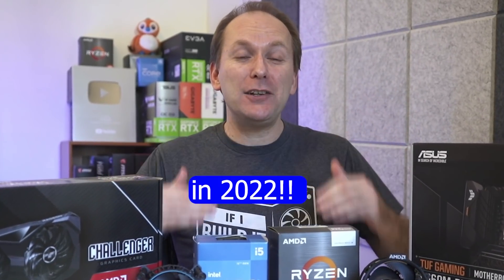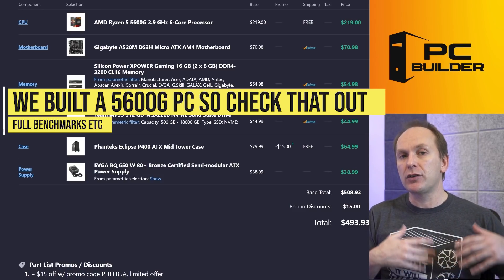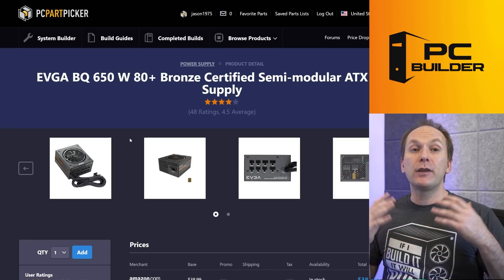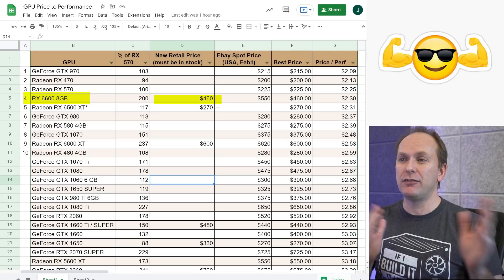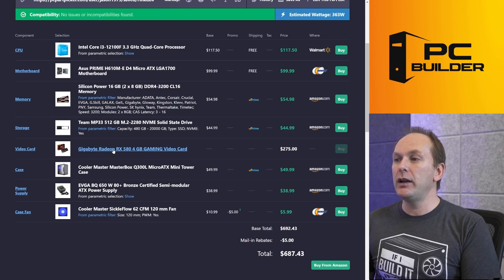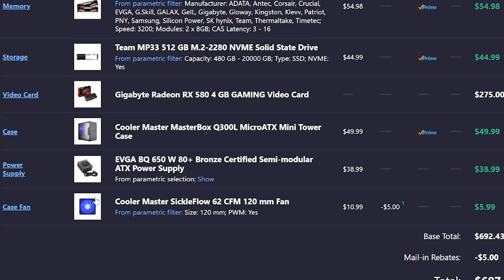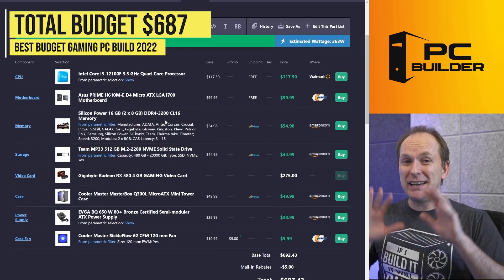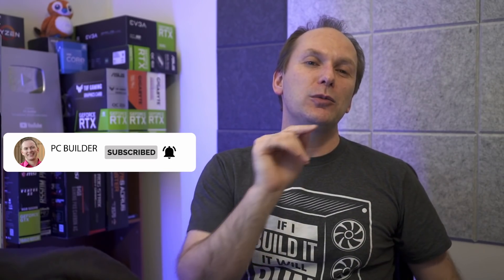🔥 BEST Budget Gaming PC Build 2022 - $500 / $700 / $1000 Gaming PC Build 2022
Yes you can do a Budget Gaming PC Build in 2022! How to build a budget gaming PC at the $500 Gaming PC Build, $700 Gaming PC Build, and $1000 Gaming PC Build to get you gaming. If you're looking the best Budget Gaming PC Builds 2022 you've come to the right place! 🔻Click "Show More" For Links🔻

🔥RX 6600 & 6600 XT GPUs in Stock

Check that GPUs are NOT Mining Only and have video outputs in the pictures
▶️GTX 1650 Super
▶️RX 570 4GB
▶️RX 580 4GB
▶️GTX 970
▶️GTX 980
▶️GTX 1070
▶️GTX 1060 6GB

▶️AMD Ryzen CPUs
Ryzen 5600X
Ryzen 5600g
Ryzen 5700g

🏬Best Buy
@Walmart i3 12100F
▶️B660 Motherboard
▶️H610 Motherboards

▶️Intel 10th & 11th Gen (If i3 12100 Out of Stock)
i5 11400
i5 10400
B560 Motherboards

▶️2x8gb 3200 CL16 Memory Kits under $65
▶️500GB+ NVME SSDs
▶️Budget Cases, Coolers & PSUs
ID-COOLING SE-224-XT White
ARCTIC 34 eSports Duo + LGA1700
Cooler Master Q300L
AeroOne Eclipse
TUF 650W Bronze (B-Tier)
EVGA BR 500W (C-Tier)
EVGA 650W BQ (C-Tier)

BUILDS
▶️Ryzen 5600g Best $500 Budget Gaming PC Build (Also 5700g)
Mobo: A520 DS3H
upgrade - ASUS TUF B450-Plus II
RAM: 2x8gb DDR4 3200 CL16
PSU: 650W or higher (future GPU)

▶️Intel i3 12100 Best $700 Budget Gaming PC Build 2022
GPU: Used 570 / 580 / 970 / 980 (see Ebay links above)
Mobo: H610M-A Asus Prime
or Gigabyte B660M DS3H (non-wifi) $120
PSU: 500W or higher

▶️Intel i5 12400 Best $1000 Budget Gaming PC Build 2022
GPU: RX 6600 (see GPU links above)
Mobo: B660M DS3H (non-wifi)

▶️Ryzen Alternative to 12400 Gaming PC build
Ryzen 5600X + B550M DS3H

How to build a budget gaming PC 2022? Yes you can build a budget gaming pc in 2022! GPU Prices are going down to MSRP, and the used GPU market prices have crashed quite a bit from their highs. We review what has changed in the GPU Market with GPU Prices going down, and cover how to build a budget gaming PC. We give you three templates for budget pc build 2022: Best $500 PC Build, Best $700 PC Build, and Best $1000 PC Build. If you are looking for the best gaming PC build under $1000, this is the video for you!

Building a budget pc build 2022 is once again possible. Whether you are looking for a pc build 2022 for simple video editing and gaming, a pure gaming pc build 2022, or a budget gaming pc 2022 for someone you know, check out these amazing gaming pc 2022 builds.

Timestamps
0:00 Budget Gaming PC Builds are Back in 2022
0:42 WAT?? HOW IS THIS POSSIBLE???
1:25 More Good News - Budget CPUs are Back!
2:02 Budget Levels & "Upgrade Paths"'
2:27 $490 Budget Gaming PC Build
3:18 Amazing Budget Motherboards
4:12 Best RAM Speed & Storage
5:08 PC Cases are tough right now - here's why
5:35 Buying a budget PSU - Consider This
6:17 What Gaming Performance to Expect
6:38 BUDGET GPUs ARE BACK!!!
7:18 Use This List To Find A Great Deal
8:03 Top 10 GPU Deals Right Now
9:04 What About RX 6500 XT???
9:55 $690 Budget Gaming PC
10:22 New Powerhouse Budget CPU
11:06 GPU Recommendation
11:26 Why H610 Motherboards = Good Budget Option
12:58 RAM Speed, Storage, & Case
14:35 Upgrade Option #1 - Bigger CPU
14:53 Upgrade Option #2 - Bigger GPU
15:19 $990 Gaming PC Build - Upgrade All The Things
16:02 $1000 Ryzen 5600X Alternative Gaming PC Build
16:48 Ryzen vs Intel Right Now for Budget Gaming Builds
17:07 Should You Build Now or Wait??
18:00 What About Intel Budget GPUs?
18:50 But You Might Lose This By Waiting . . .